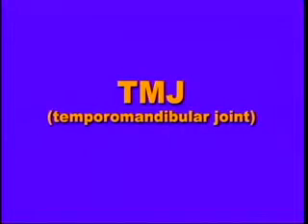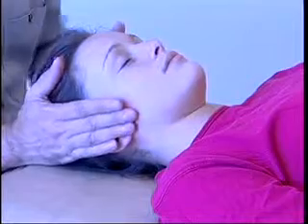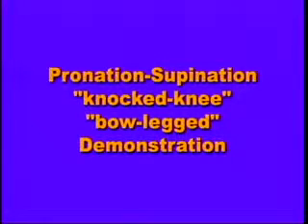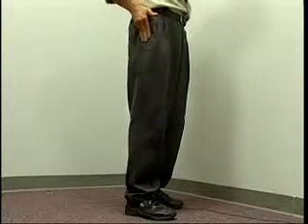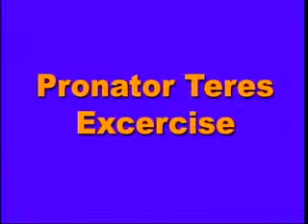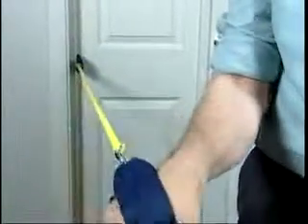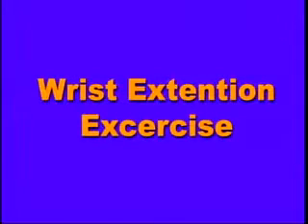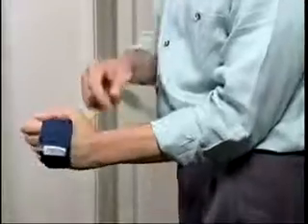VTS 01 1